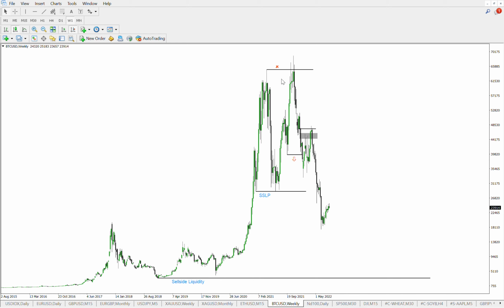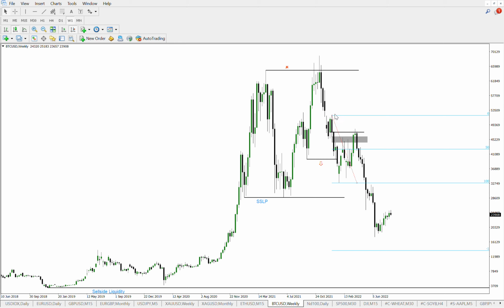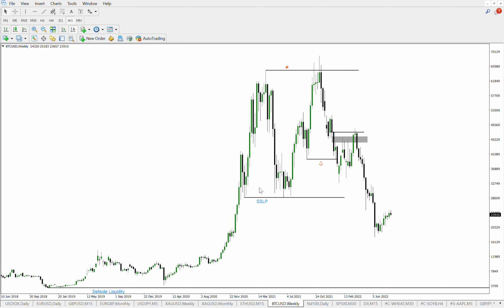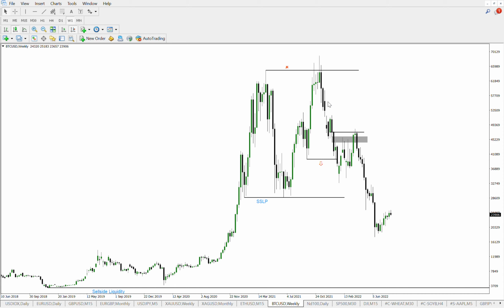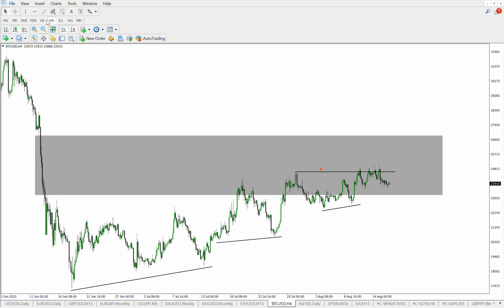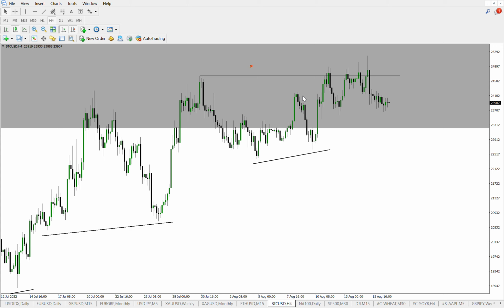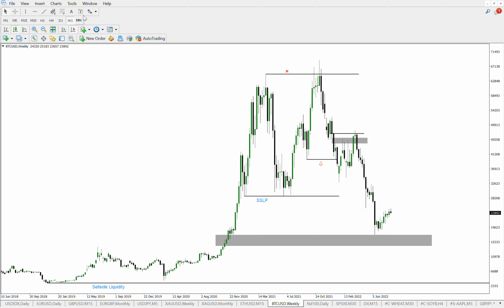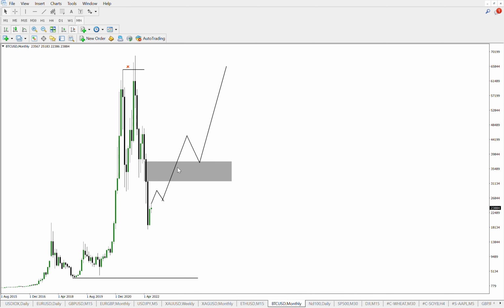BTC IS GOING TO ZERO..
Hello everyone, My name is William Ryan. I am a 24 year old from Toronto, Canada. I have been trading for four years and I created this channel to provide value for the trading community. My mentor is the one and only... ICT

In this video I will be covering BTC from the monthly down to the 4h. Enjoy as there is a gem in this one!

Therefore it is recommended that you consult with a financial advisor before making specific transactions and investments. Trading has a very high degree of risk that should be taken very seriously. Past results are not indicative of future returns. Optimal Advance assumes no responsibility for your trading and investment results.